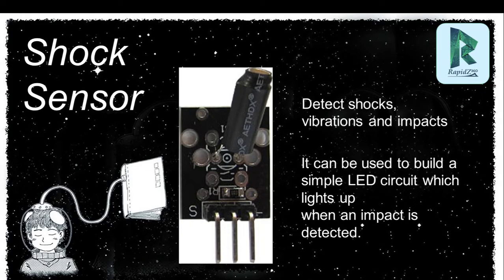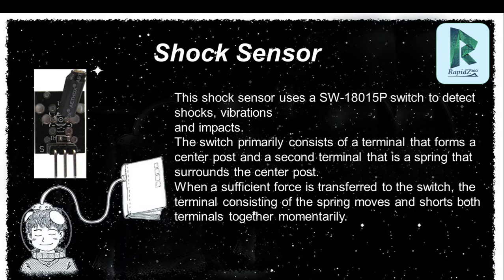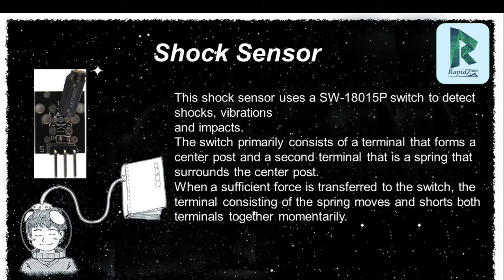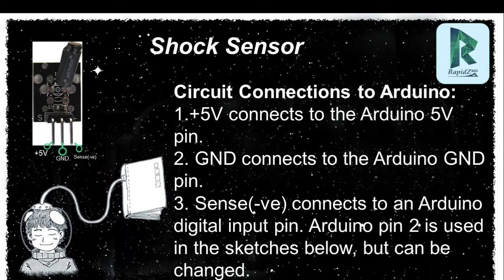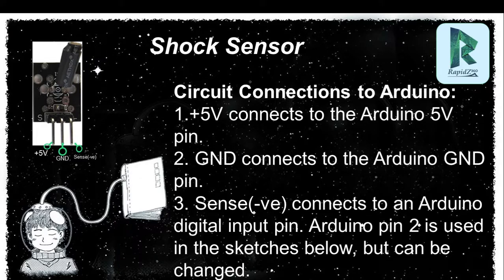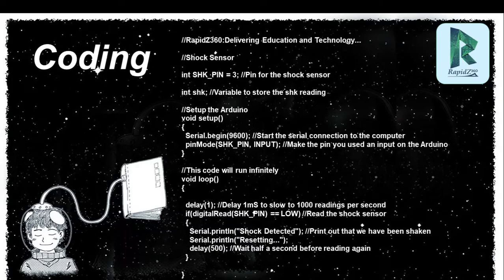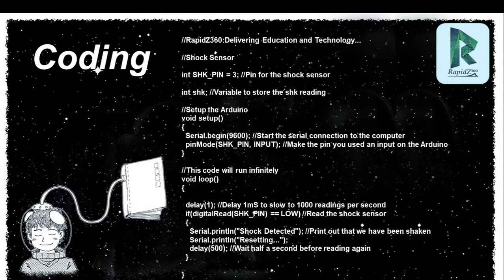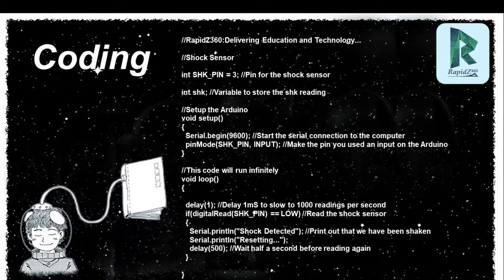Shock Sensor: Arduino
In this video, we'll discuss aboug shock sensor and how we can connect and use this sensor.

Launching Online Courses @ Rs.499/-
(Foreign candidates can pay into dollar/Euro/Pound etc.)

Feel free to write us